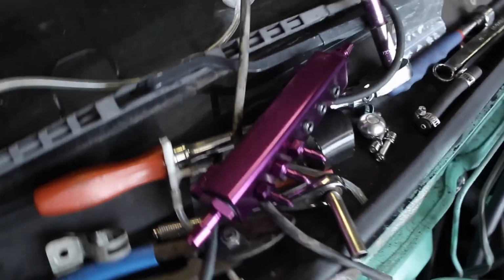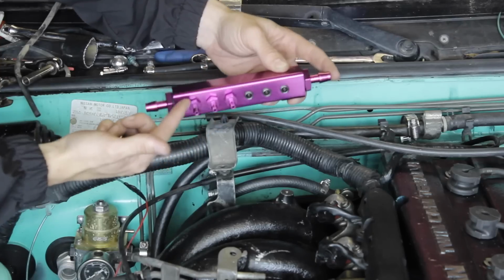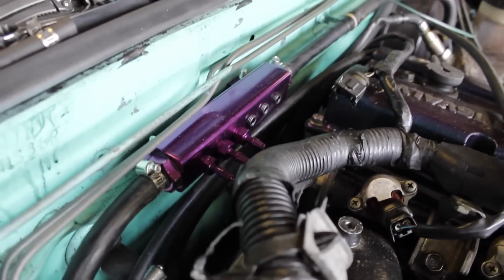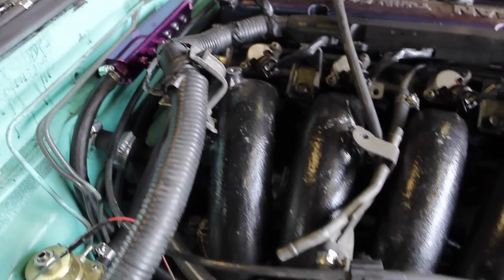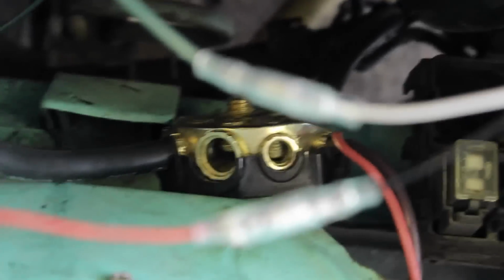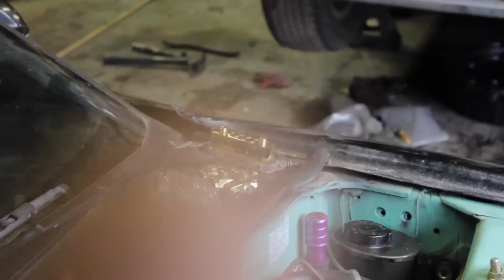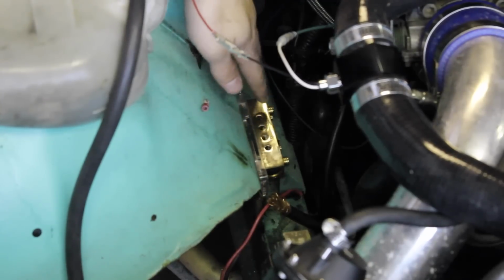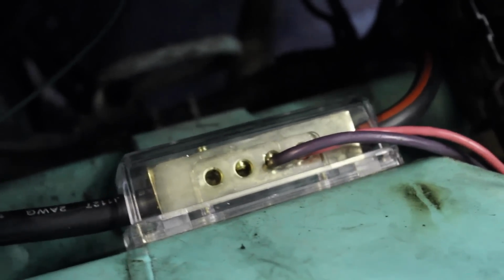TURBO 240SX BUILD | VACUUM MANIFOLD & POWER DISTRIBUTOR BLOCK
In this episode of Southern Hooning we install the vacuum manifold and power distributor block on to my ka24det 240sx. I hope everyone enjoys the video and possibly learns some helpful tips along the way!

Southernhooning.bigcartel.com